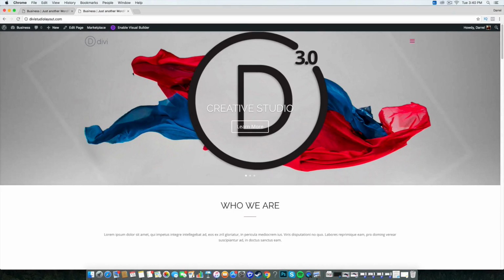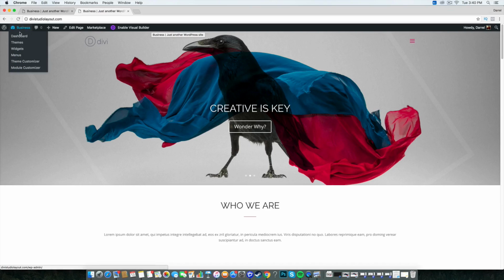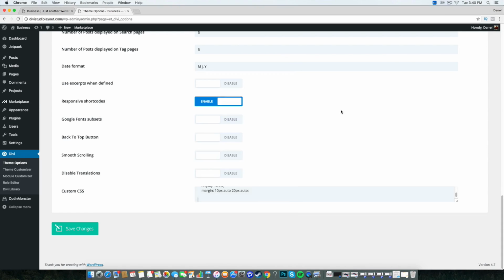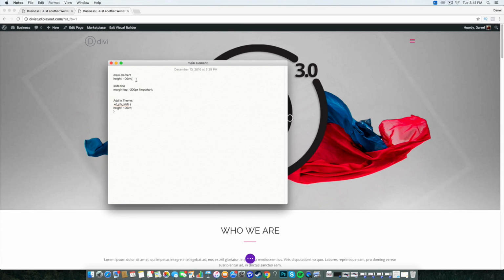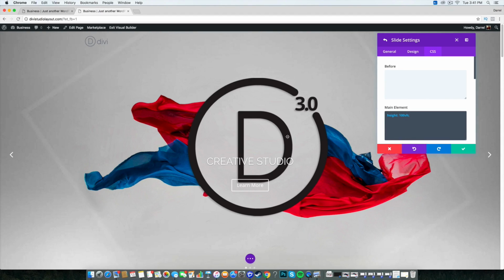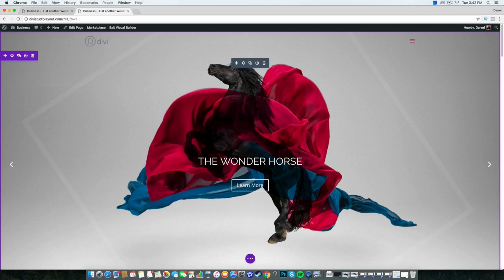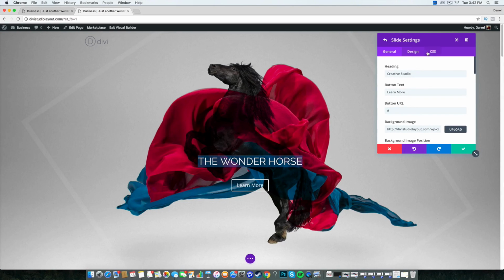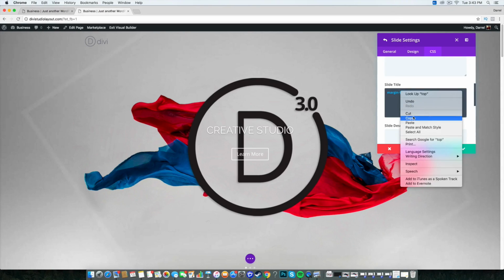How To Make The Divi Slider Fullscreen | Divi Theme 3.0 Customization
This is a quick tutorial on how to make the divi slider fullscreen. The divi slider for the divi theme doesnt come like this standard, so you will need to enter some CSS to get the results!

Here is the CSS You will need to Enter In

Add this in theme options for the divi theme
Add In Theme:
.et_pb_slide {
height: 100vh;

After this, you will need to go to the divi slider module and paste this in the Main Element:
main element
height: 100vh;

Shortly after this, you will need to paste this in the "slide title"
margin-top: -200px !important;